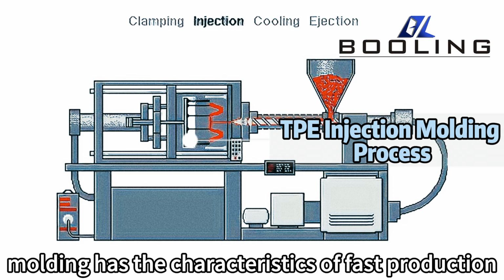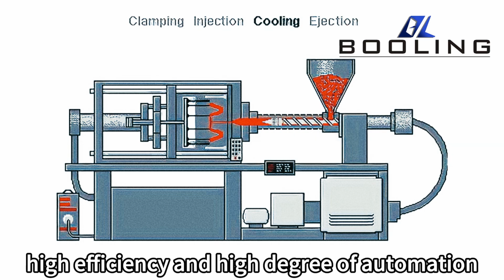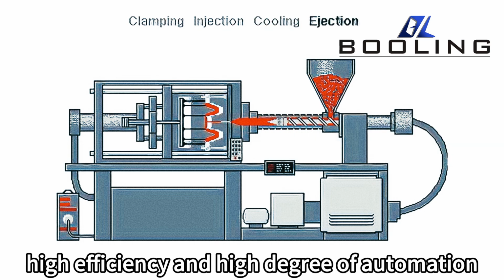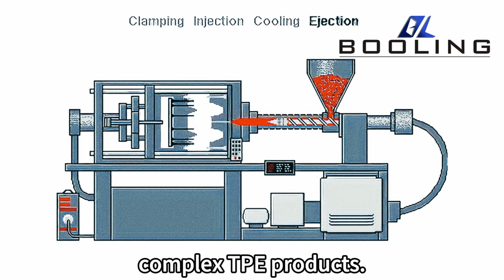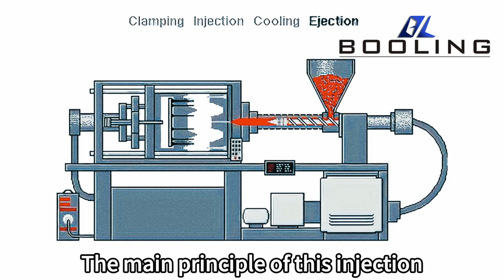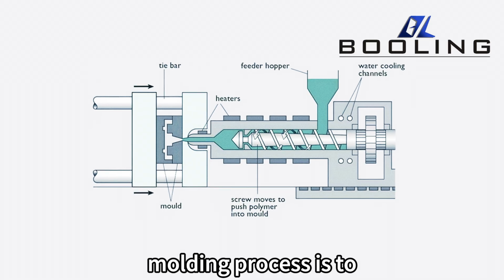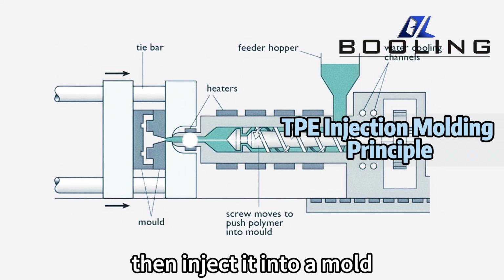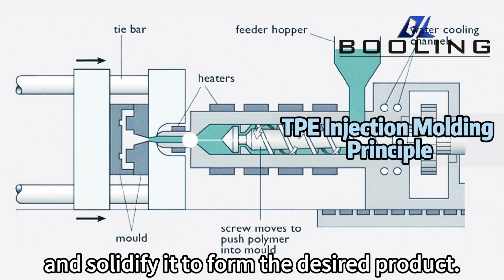Custom TPE Injection Mold Factory | Precision Overmolding & Multi-Material Tooling China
In this video, we demonstrate our specialized manufacturing capabilities for TPE injection molds and precision overmolding tooling. As a leading mold manufacturer in China, we excel in multi-material tooling processes, ensuring perfect bonding and structural integrity for complex components requiring both rigid and soft materials.

Our engineering team understands the technical challenges of TPE material processing, including flow control, surface adhesion, and cycle time optimization. From initial DFM (Design for Manufacturing) analysis to final mold validation, we ensure that every overmolding tool meets the rigorous quality standards of the global automotive and consumer goods industries.

Key Expertise in TPE Overmolding & Multi-Material Tooling:

Precision Bonding Control: Ensuring consistent adhesion between TPE/TPU and rigid substrate materials.

Complex Multi-Material Engineering: Expertise in 2K (two-shot) or insert molding processes.

Optimized Cooling Systems: Advanced thermal management to prevent TPE degradation and improve cycle times.

Automotive & Consumer Standards: High-durability steel selection (P20/S136/H13) for long-term production reliability.

⏱️ VIDEO CHAPTERS (Timestamp)
0:00 Intro: Custom TPE Injection Molding
0:45 Mold Design for TPE & Overmolding
1:15 Precision CNC Machining & Cavity Finishing
1:45 Material Flow Optimization for TPE
2:00 T1 Sampling & Quality Testing